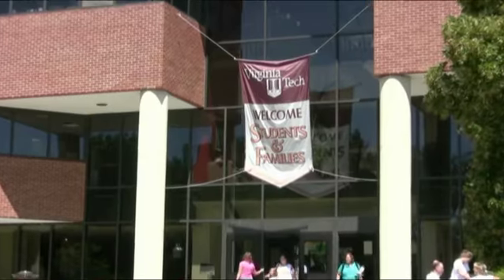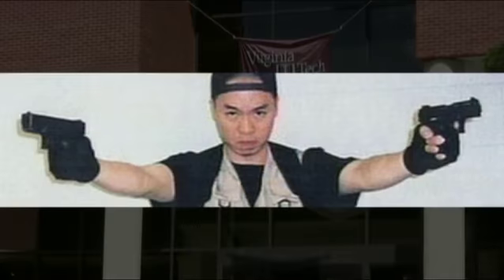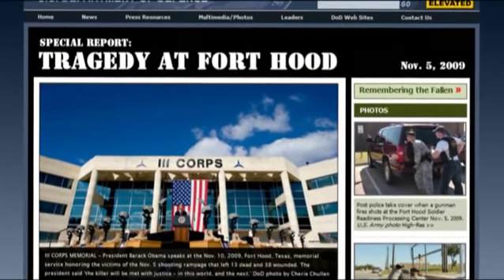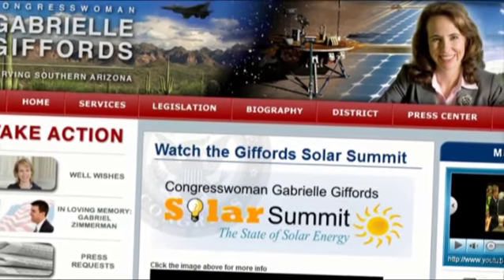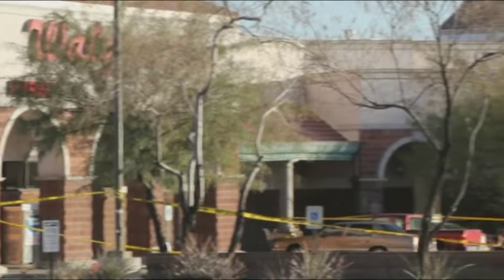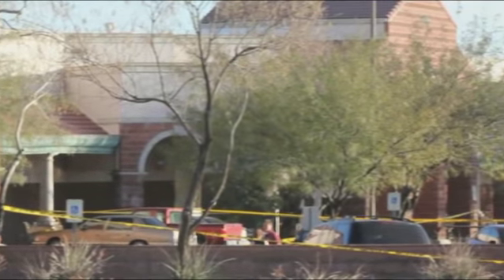Options For Consideration-1